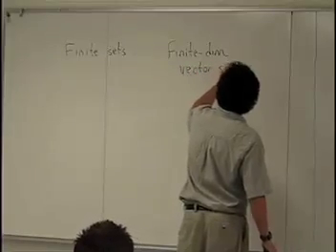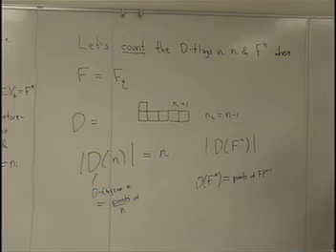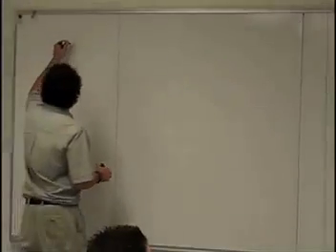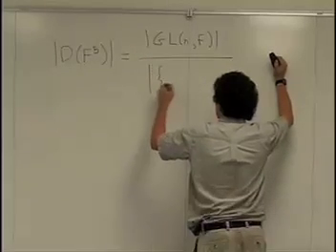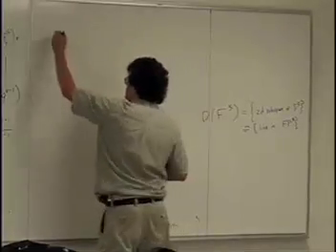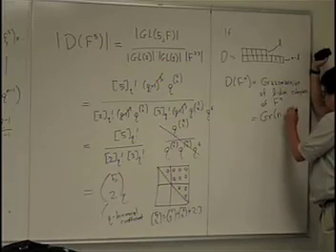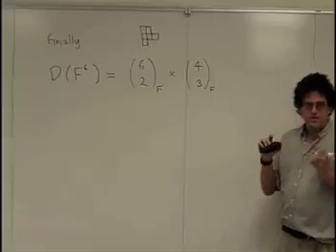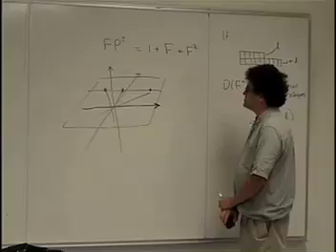John Baez and James Dolan, 2007-10-09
John Baez on categorifying and q-deforming the theory of binomial coefficients - and multinomial coefficients! - using the analogy between projective geometry and set theory. Review of uncombed Young diagrams D, and D-flags on finite sets and finite-dimensional vector spaces over the field with q elements, F = F_q. When D has n boxes, two rows, and just one box in the first row, the set of all D-flags on F^n, denoted D(F^n), is just the (n-1)-dimensional projective space over F, and the number of points in D(F^n) is the nth "q-integer":

[n]_q = (q^n - 1)/(q - 1)

When D has n boxes, two rows, and k boxes in the first row, D(F^n) is the Grassmannian consisting of k-dimensional subspaces of F^n, and the number of points in D(F^n) is the q-binomial coefficient

(n choose k)_q = [n]!_q / [k]!_q [n-k]!_q

where the "q-factorial" [n]!_q is given by

[n]!_q = [1]_q [2]_q … [n]_q

For a general uncombed Young diagram D, D(F^n) is a partial flag variety, and its number of points is a "q-multinomial coefficient". Young subgroups versus parabolic subgroups. Decomposing projective spaces into Schubert cells.

This is a video of the Fall 2007 geometric representation theory seminar at U.C. Riverside.   For more details including a blog article and lecture notes, see: